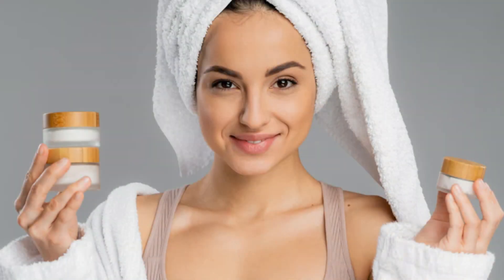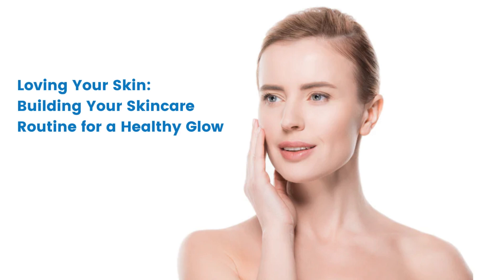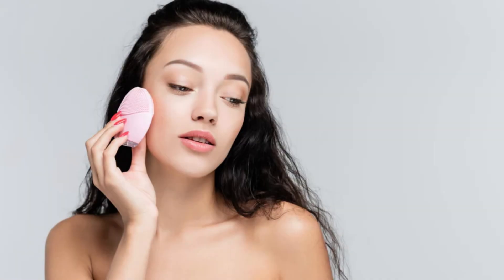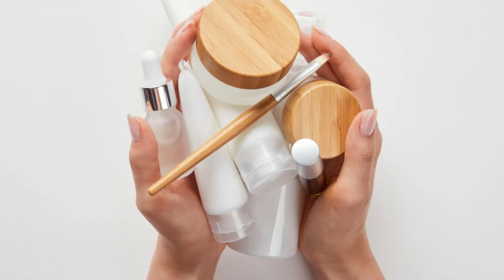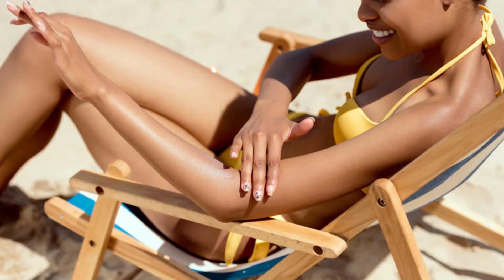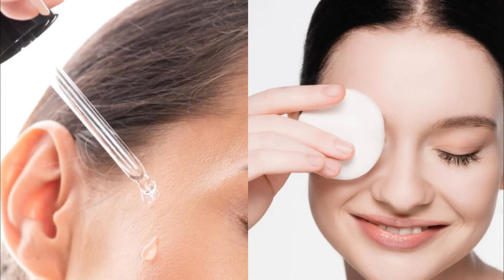Loving Your Skin: Building Your Skincare Routine for a Healthy Glow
In this informative article, we'll walk you through the essential steps of a skincare routine tailored to your skin type, needs, and goals. Learn how to cleanse, tone, serum, moisturize, and protect your skin like a pro! ✨

If you're ready to take your recovery to the next level, hit that like button, share this video with your friends, and subscribe for more insightful content on health, fitness, and well-being.